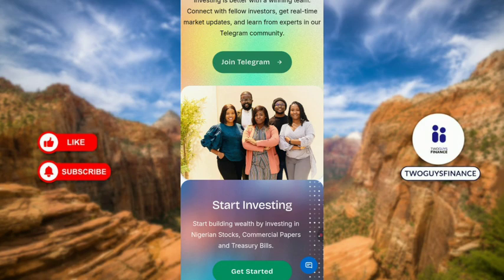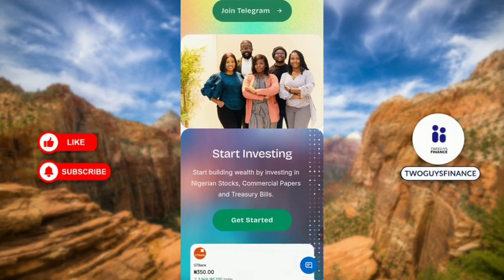How to Track Your Portfolio's Annual Return on Afrivestor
Do you invest on Afrivestor but struggle to understand how your portfolio is actually performing year on year? This video gives you complete clarity. I'll walk you through the exact step-by-step process of tracking your portfolio's annual return on Afrivestor, how to read and interpret your performance dashboard, what the key metrics mean and how to use them to make smarter investment decisions, how to compare your returns across different time periods, and the common mistakes investors make when analyzing their portfolio performance that cost them money in the long run. Understanding your annual return is the foundation of building serious wealth and this guide makes it simple for every Nigerian investor.